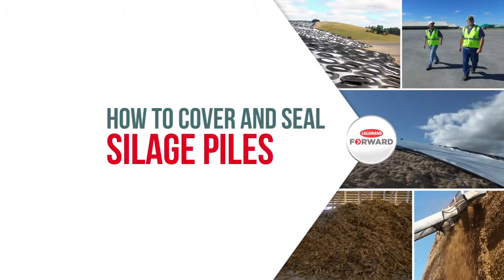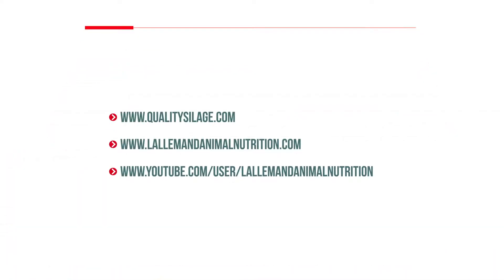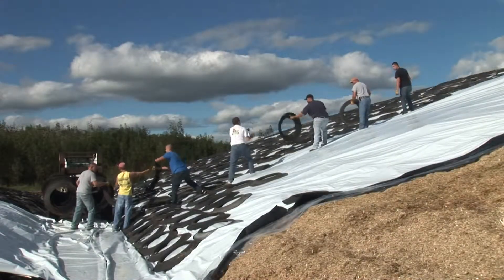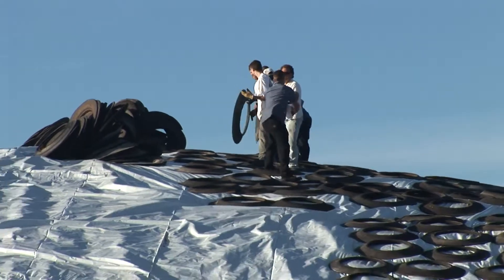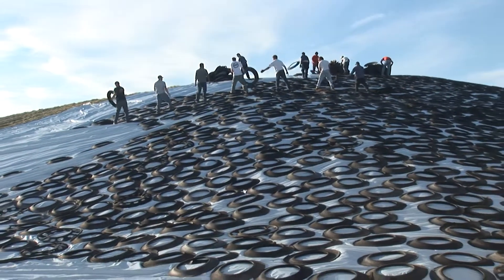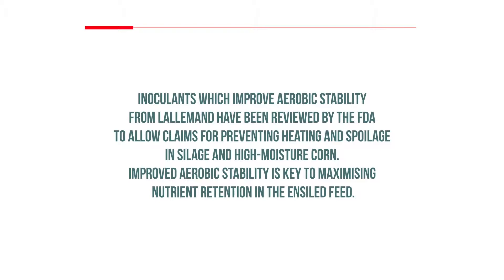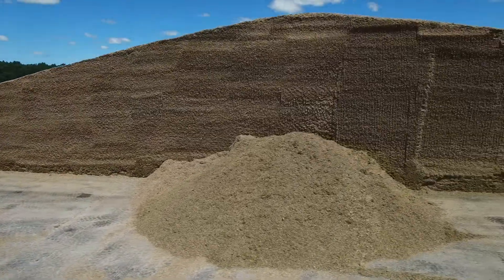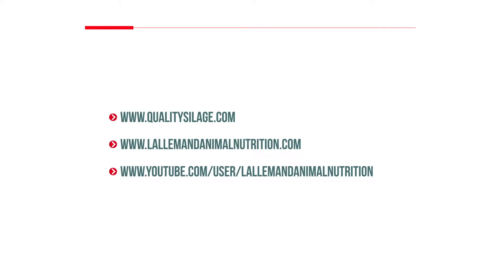How to Cover and Seal Silage Piles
This video will demonstrate the benefits of, and how to correctly, cover and seal silage piles.